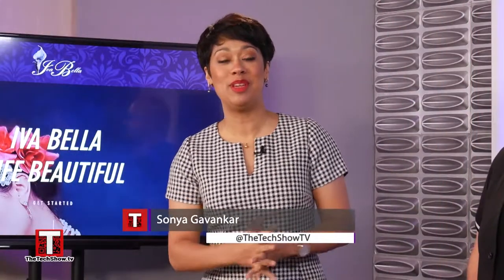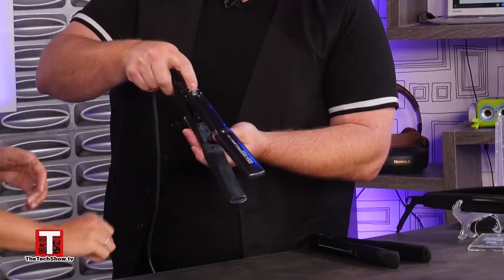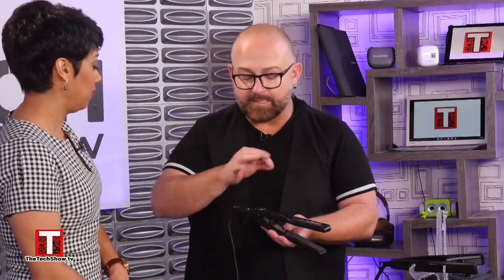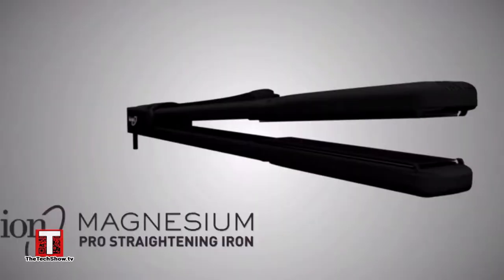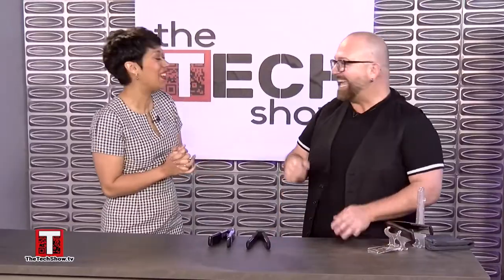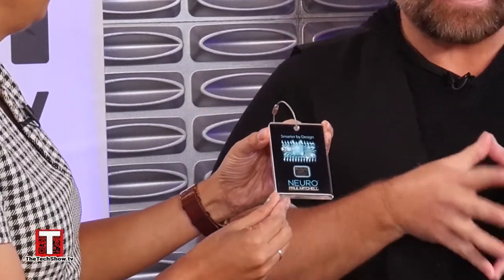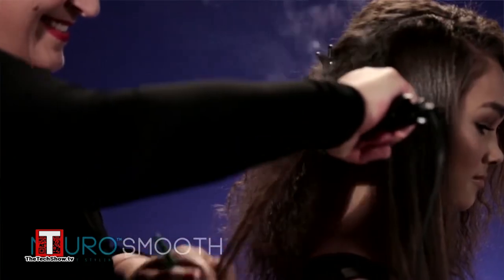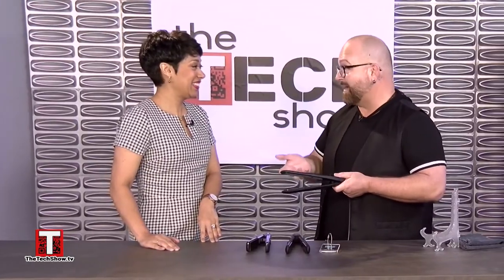The Perfect Flat Iron: Neuro Smooth - Ft. James Cornwell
Our favorite beauty tech correspondent, James Cornwell joins us in the studio to show off the crazy advanced Flat Iron product that might just be the thing to change your hairstyle as you know it.